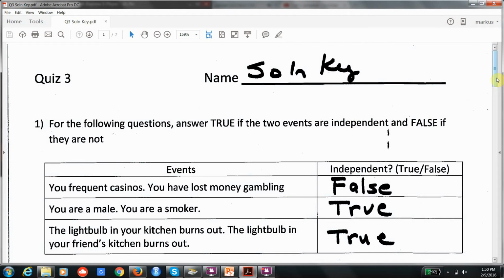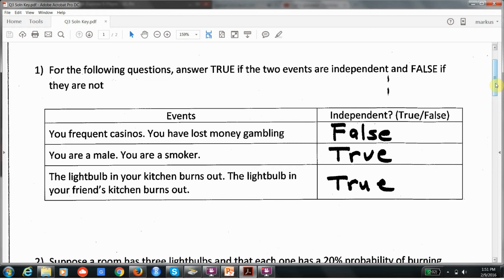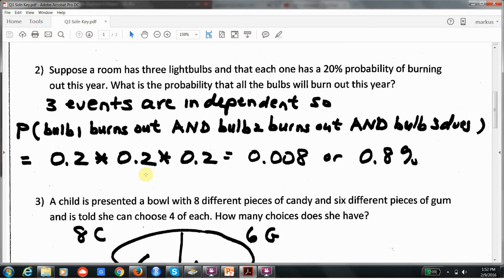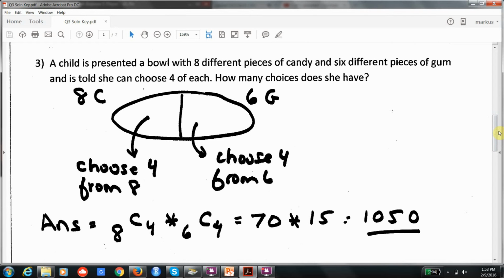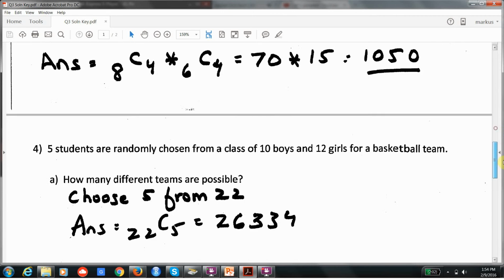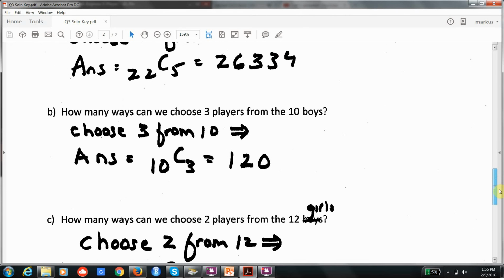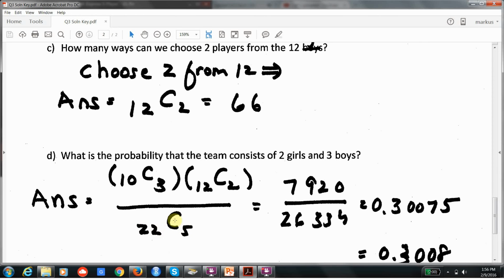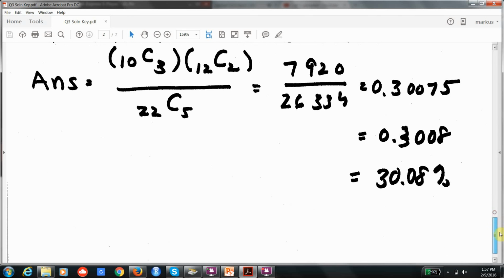Quiz 3 Vdeo Key